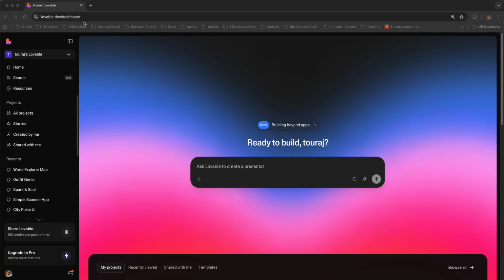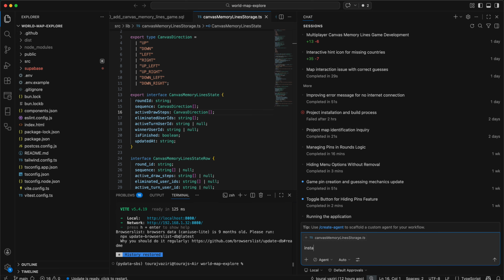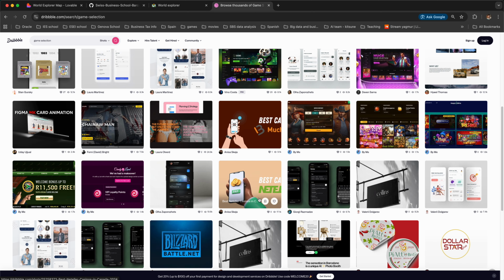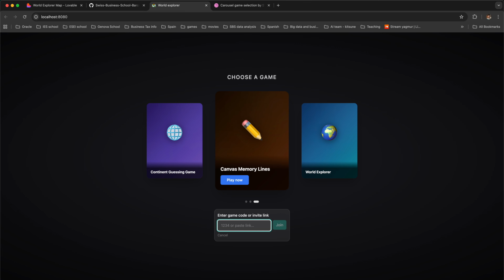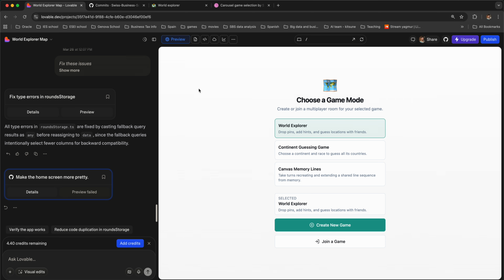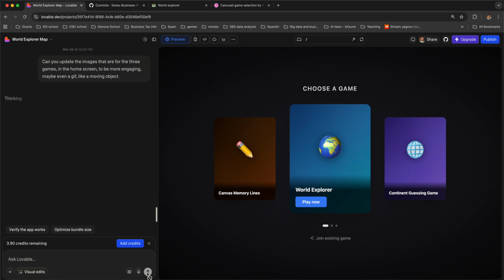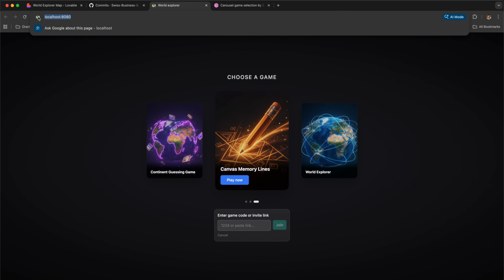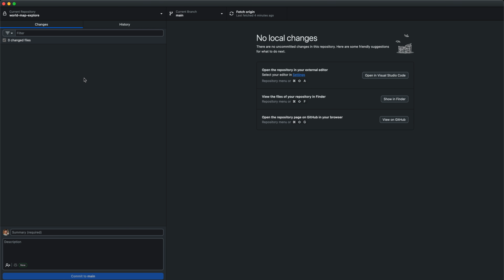Git for Beginners: From Local Changes to GitHub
Learn how to manage your code like a pro with Git! 🚀 In this quick and easy guide, you’ll discover how to track changes, commit updates, and smoothly push your work from your local machine to GitHub and Vice Versa. Perfect for beginners : clear, simple, and practical. Let’s make version control effortless!